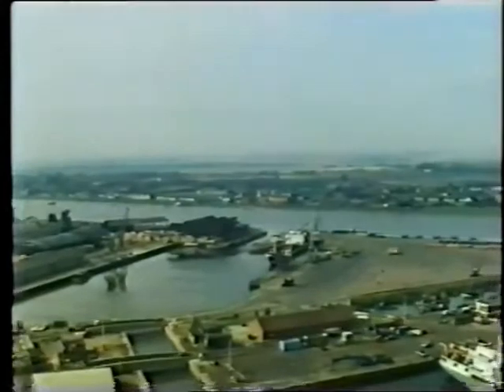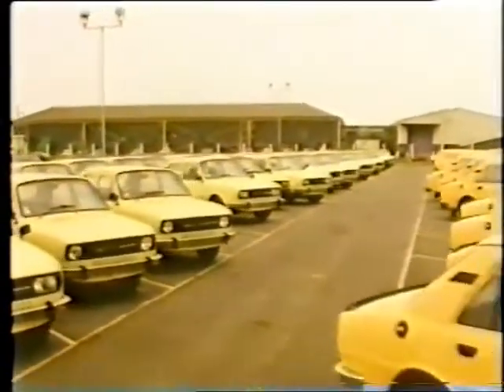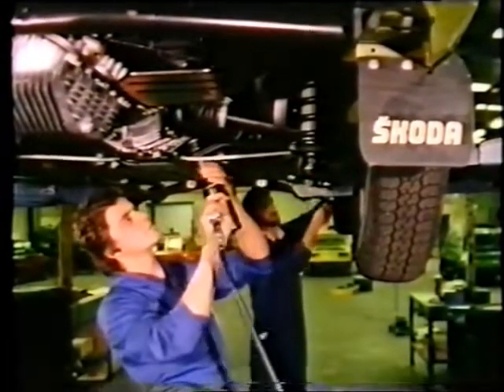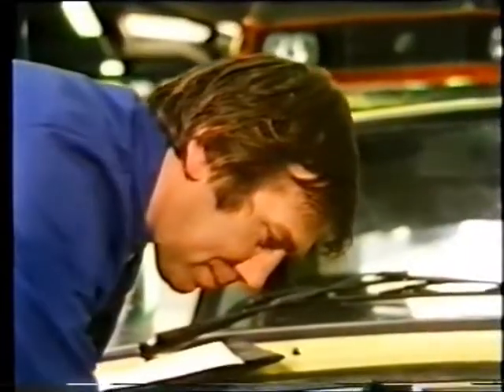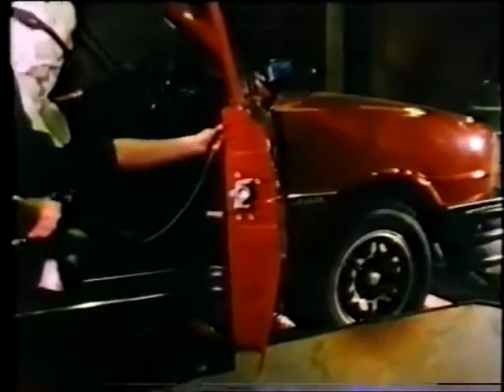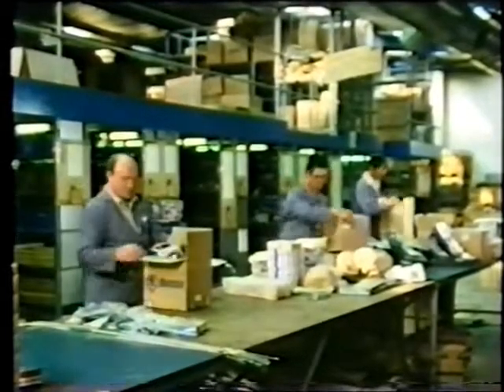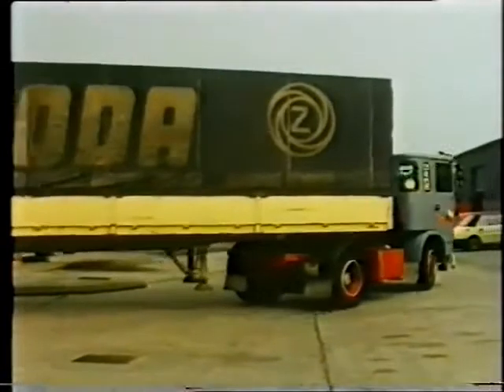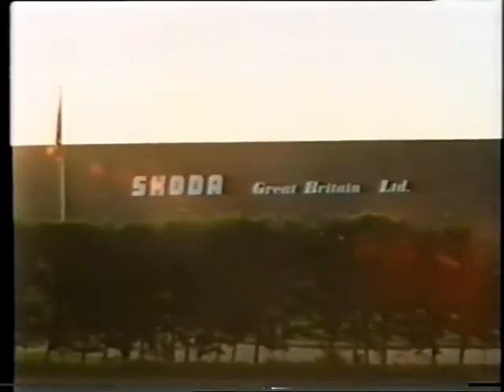early 1980s promo film for the Skoda Estelle 105 & 120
here's a 1980's preview for the Skoda Estelle's in English